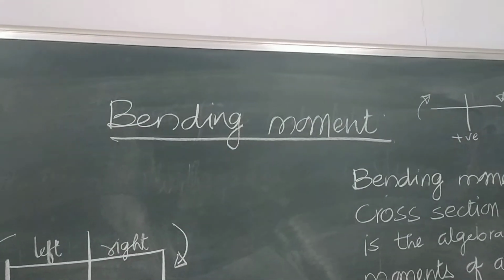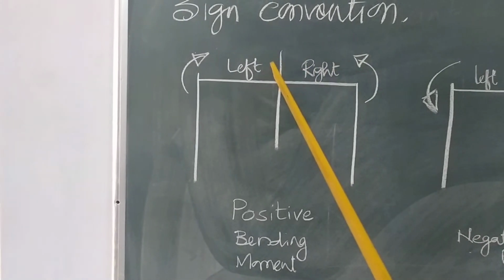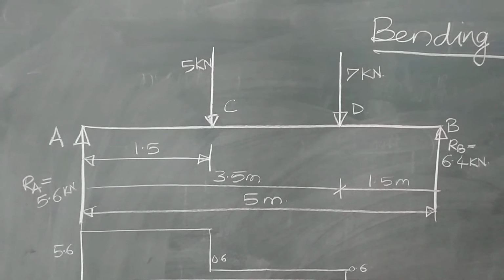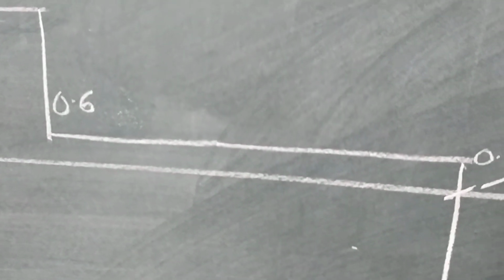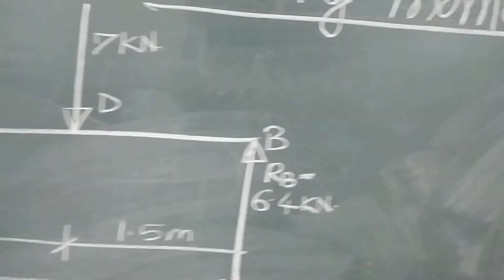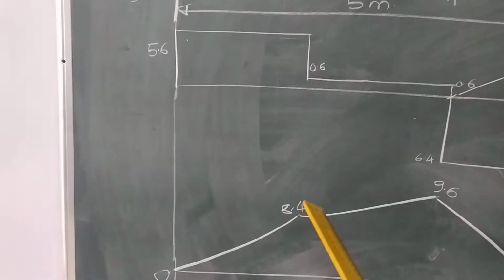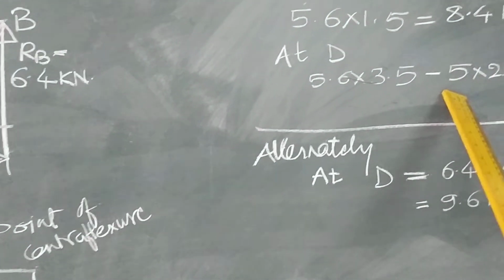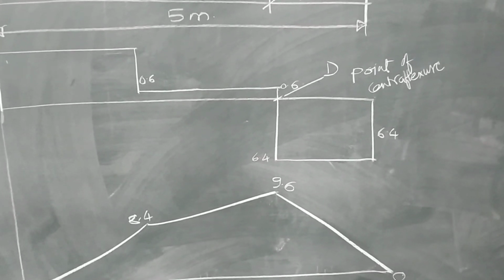Bending moment concept. BM for SSB with point load